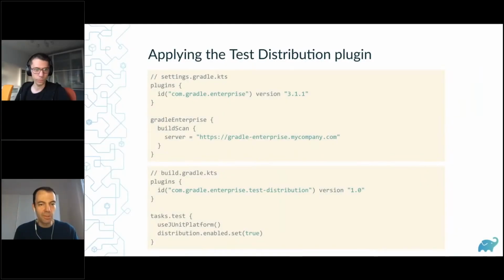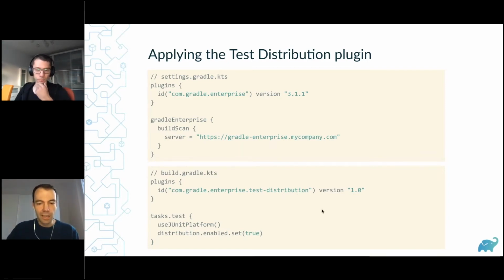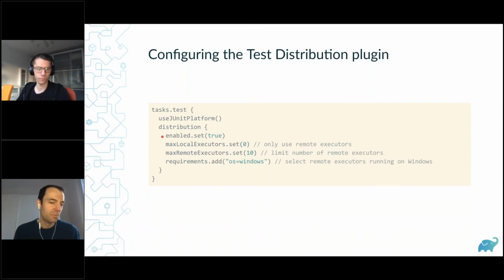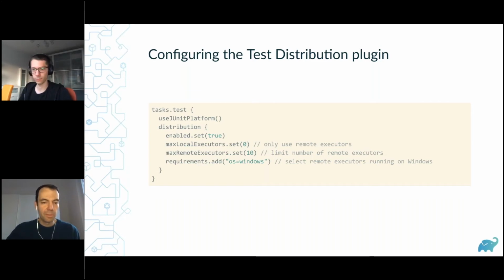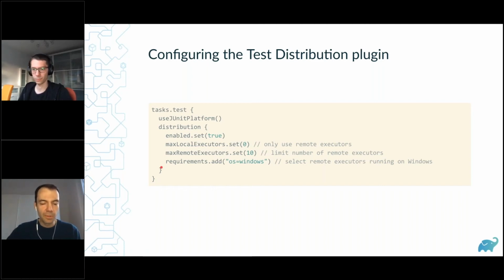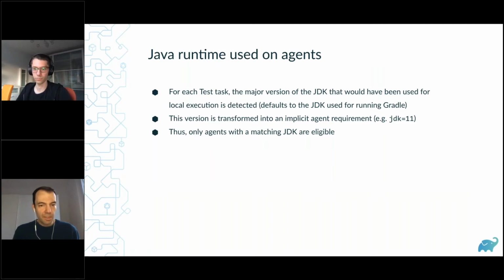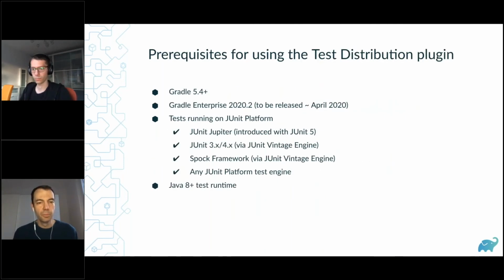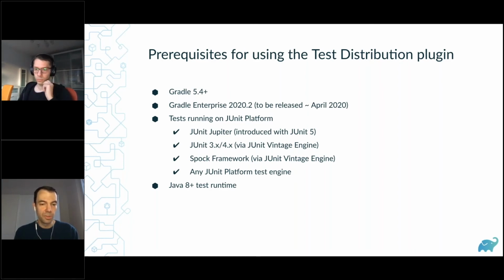Intro to Test Distribution (Part 6) - Installation, Configuration and Prerequisites for Plugin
Content Outline (Part 6):
- Applying the Test Distribution Plugin
- Configuring the Test Distribution Plugin
- Java runtime used on agents
- Prerequisites for Using Plugin

Does your team suffer from long feedback times because of slow running tests? Does your CI pipeline spend several hours executing integration and system tests?

Having these tests is important but once running them takes longer than a few minutes, developers will push execution to later stages of the development cycle leading to longer feedback times. Shortening feedback cycles can save teams lots of time because there are fewer interruptions to the creative process, developers spend less time waiting for each individual build, and they spend less time debugging problems that occur from compounding changesets.

Shorter feedback cycles are also safer because developers make smaller changesets (fewer bugs and conflicts), changesets don’t get stale and cause bug-inducing merge conflicts, and companies aren’t tempted to cut corners like turning off tests and other safety measures in order to ship faster.

In a recent webcast, two members of the distributed tests team, Marc and Benedict discuss:

- What strategies organizations currently employ to mitigate slow tests
- How to speed up test execution by distributing the test set to remote agents
- How to connect and manage remote test agents with Gradle Enterprise